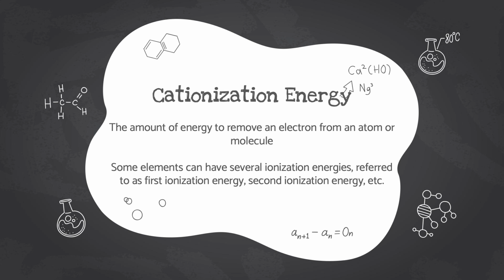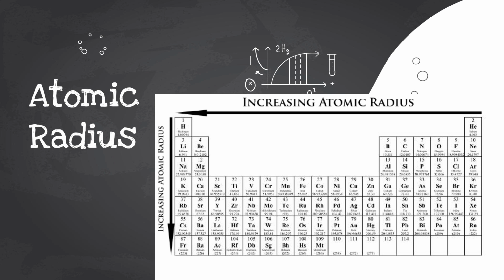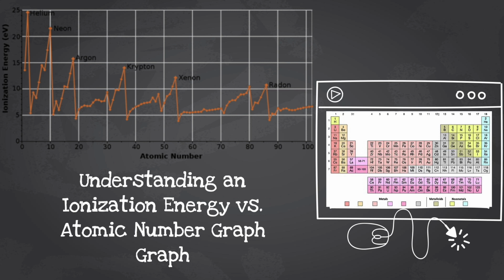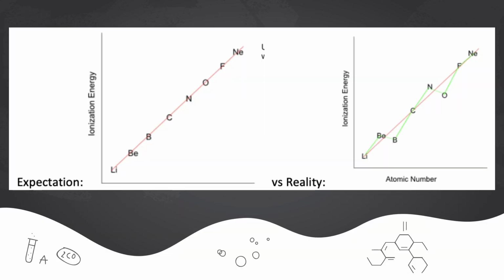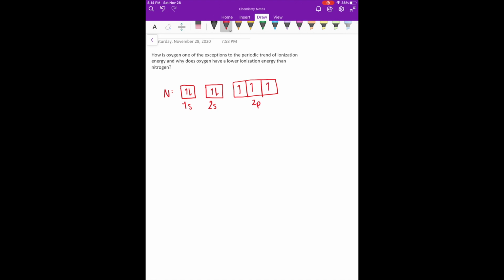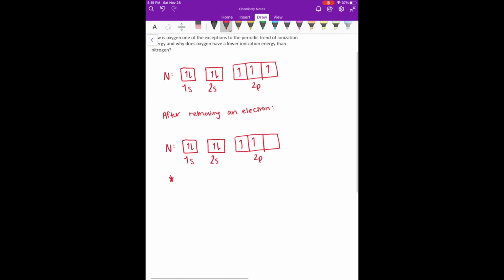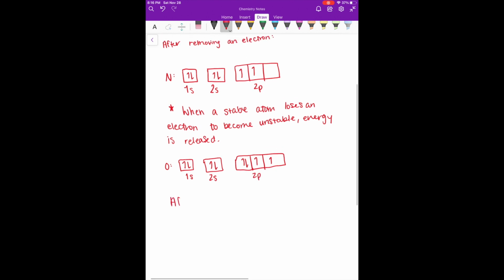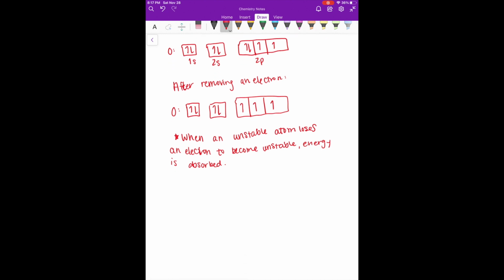Chemistry Culminating Task - Exploring Ionization Energy